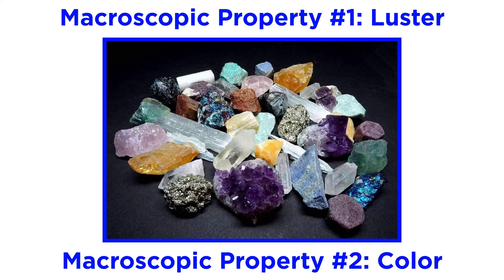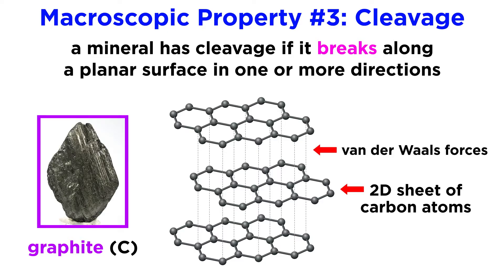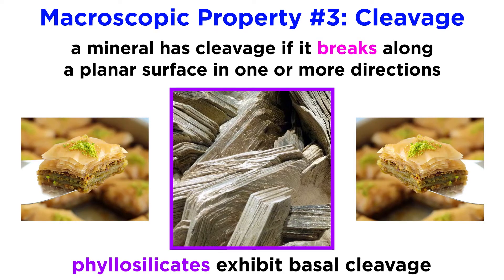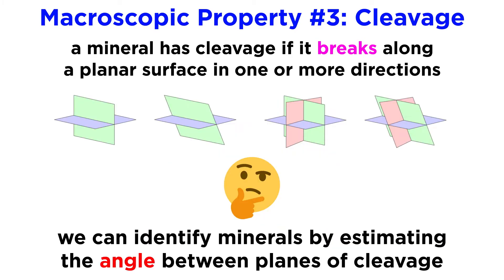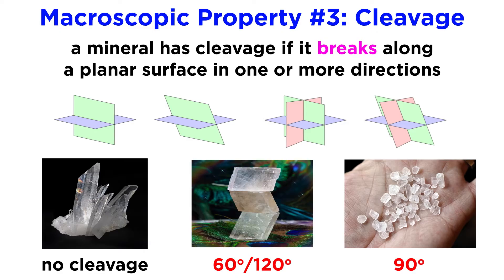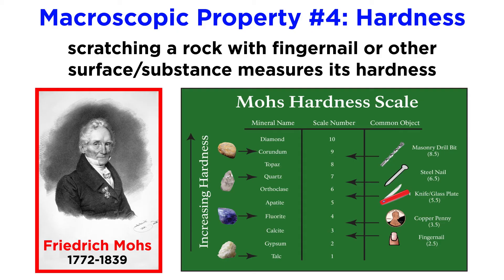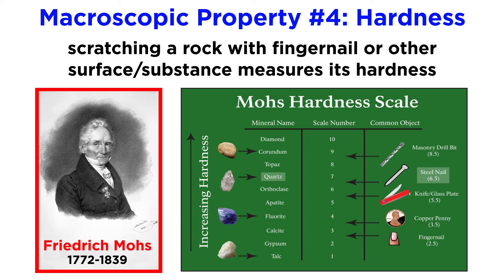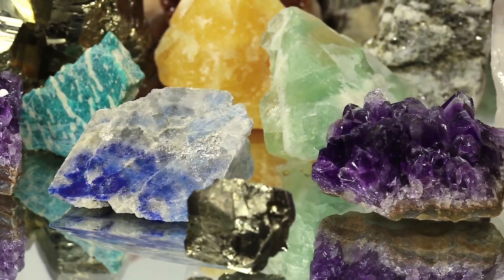Macroscopic Characteristics of Minerals Part 2: Cleavage and Hardness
After examining color and luster, let's look at two more characteristics of minerals, cleavage and hardness. How do minerals break apart? How well do they scratch certain surfaces? Let's get a closer look!